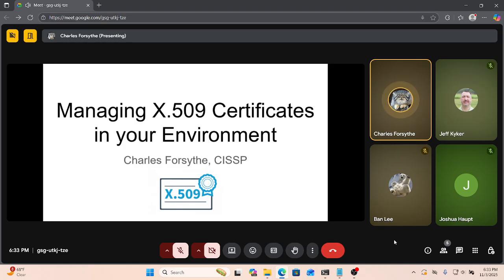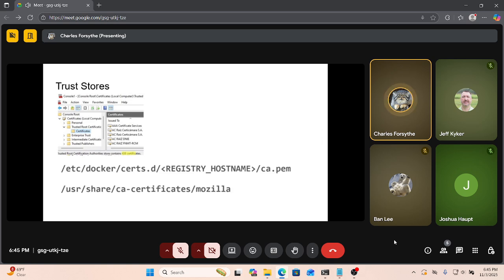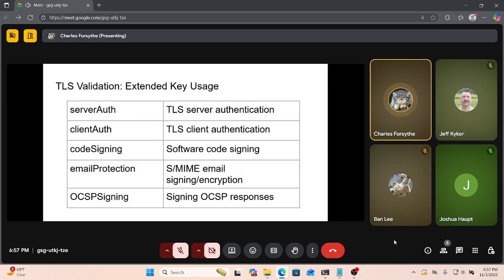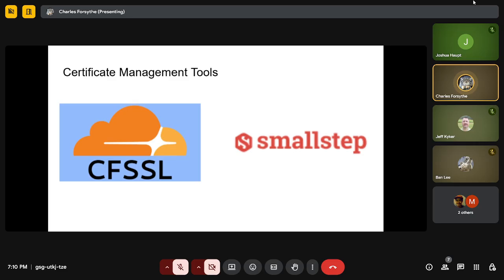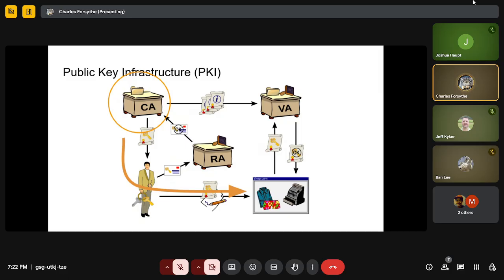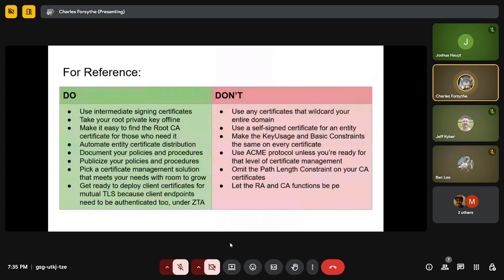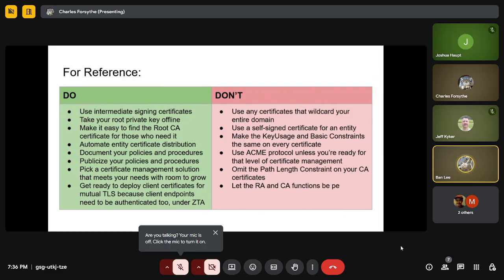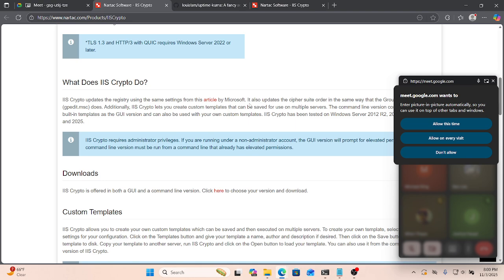Managing X.509 Certificates in your Environment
Presenter: Charles F.

Monday, October 27 · 18:30 – 20:00
Time zone: America/Chicago

As the industry continues to adopt Zero Trust Architecture, X.509 certificates are going to become increasingly important. This includes having valid server-side certificates on all of your TLS endpoints, but also using client-side certificates wherever possible. We'll cover the foundations of an enterprise PKI and how to avoid the nightmare of CERTIFICATE_VERIFY_FAILED dragging down your infrastructure.